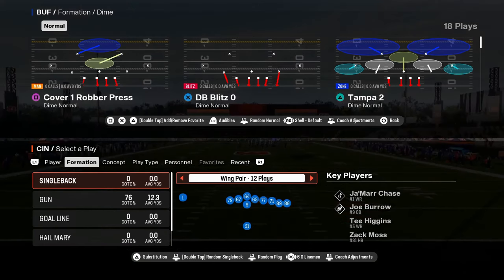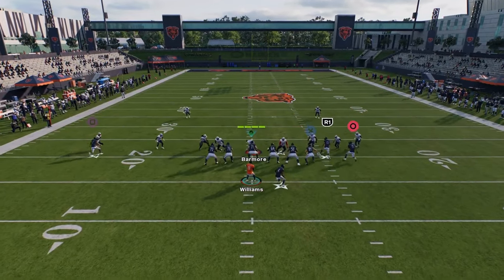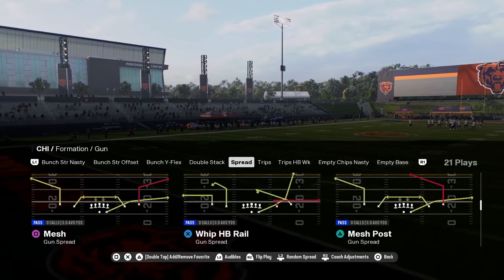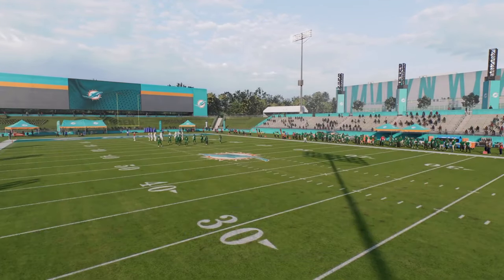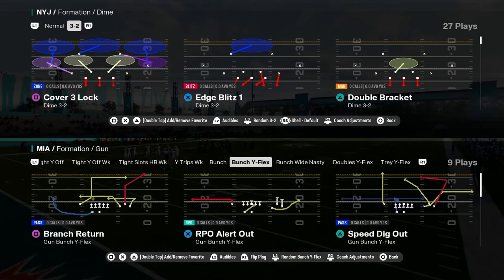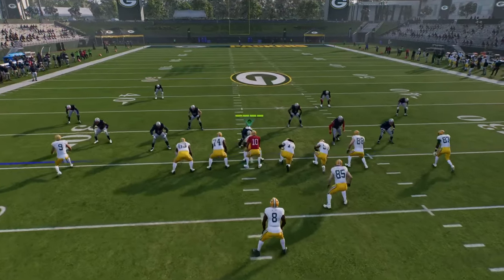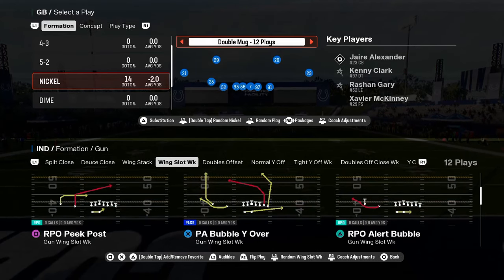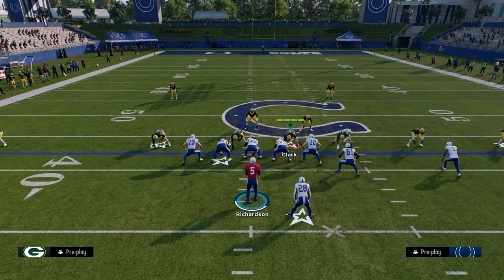Top 5 Offenses In Madden